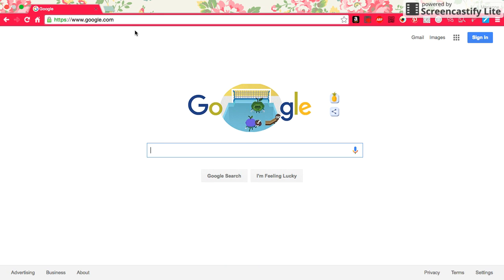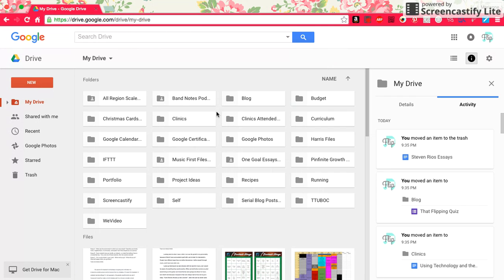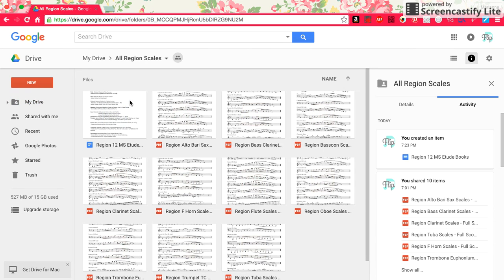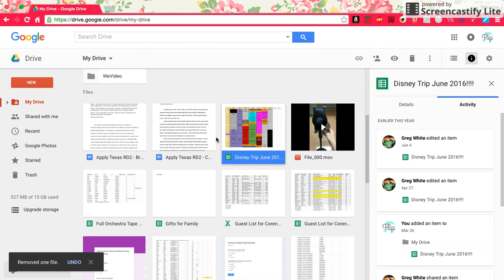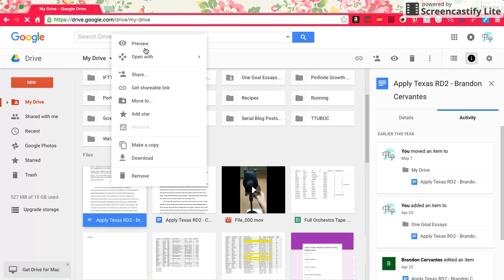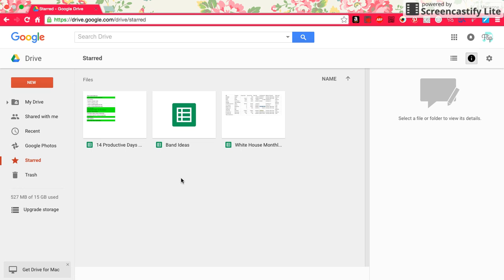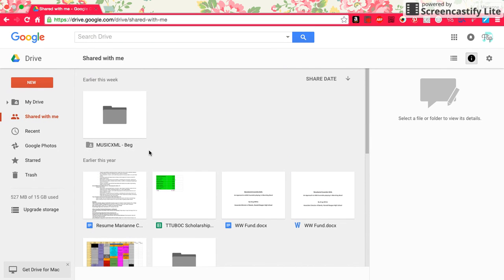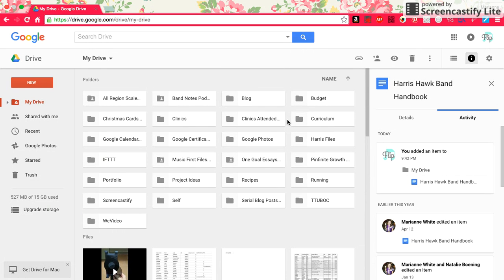Organizing Your Google Drive TBT